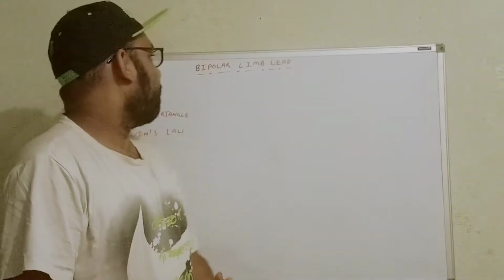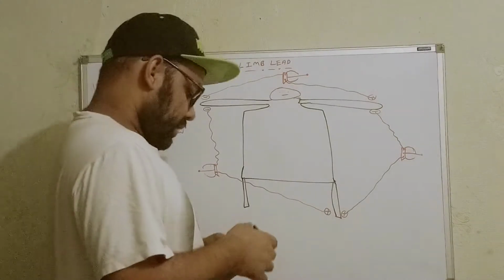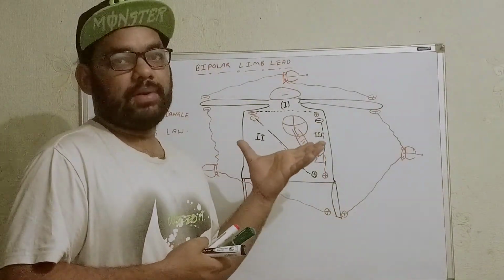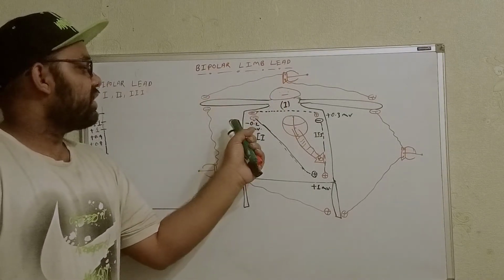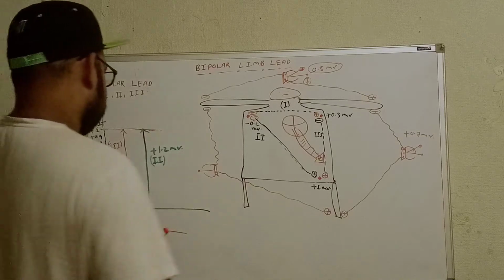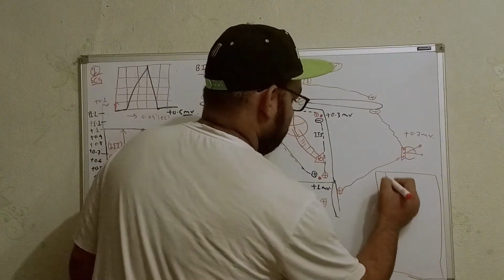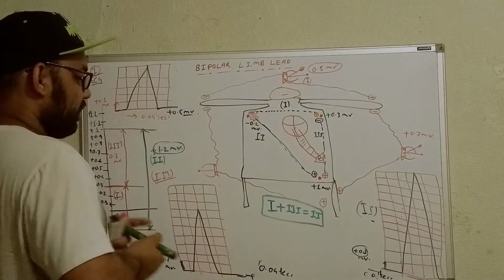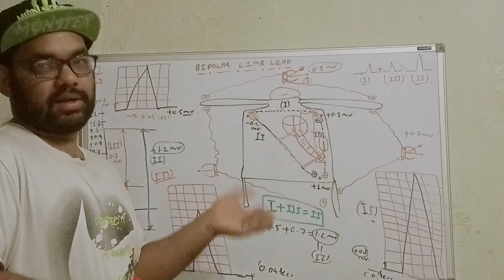BIPOLAR LIMB LEADS PART 2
Bipolar recordings utilize standard limb lead configurations depicted in the figure. By convention, lead I has the positive electrode on the left arm, and the negative electrode on the right arm, and therefore measures the potential difference between the two arms. In this and the other two limb leads, an electrode on the right leg serves as a reference electrode for recording purposes. In the lead II configuration, the positive electrode is on the left leg and the negative electrode is on the right arm. Lead III has the positive electrode on the left leg and the negative electrode on the left arm. These three bipolar limb leads roughly form an equilateral triangle (with the heart at the center) that is called Einthoven's triangle in honor of Willem Einthoven who developed the electrocardiogram in the early 1900s. Whether the limb leads are attached to the end of the limb (wrists and ankles) or at the origin of the limb (shoulder or upper thigh) makes little difference in the recording because the limb can simply be viewed as a long wire conductor originating from a point on the trunk of the body.

Based upon universally accepted ECG rules, a wave a depolarization heading toward the left arm gives a positive deflection in lead I because the positive electrode is on the left arm. Maximal positive ECG deflection occurs in lead I when a wave of depolarization travels parallel to the axis between the right and left arms. If a wave of depolarization heads away from the left arm, the deflection is negative. Also by these rules, a wave of repolarization moving away from the left arm is recorded as a positive deflection. Similar statements can be made for leads II and III in which the positive electrode is located on the left leg. For example, a wave of depolarization traveling toward the left leg produces a positive deflection in both leads II and III because the positive electrode for both leads is on the left leg. A maximal positive deflection is recorded in lead II when the depolarization wave travels parallel to the axis between the right arm and left leg. Similarly, a maximal positive deflection is obtained in lead III when the depolarization wave travels parallel to the axis between the left arm and left leg.

ECG bipolar limb lead axisIf the three limbs of Einthoven's triangle (assumed to be equilateral) are broken apart, collapsed, and superimposed over the heart, then the positive electrode for lead I is said to be at zero degrees relative to the heart (along the horizontal axis between LL and RA (see figure). Similarly, the positive electrode for lead II (RA-LL axis) will be +60° relative to the heart, and the positive electrode for lead III (LA-LL axis) will be +120° relative to the heart as shown to the right. This new construction of the electrical axis is called the axial reference system. With this system, a wave of depolarization traveling at +60° produces the greatest positive deflection in lead II. A wave of depolarization oriented +90° relative to the heart produces equally positive deflections in both lead II and III. In this latter example, lead I shows no net deflection because the wave of depolarization is heading perpendicular to the 0°, or lead I, axis (see ECG rules).